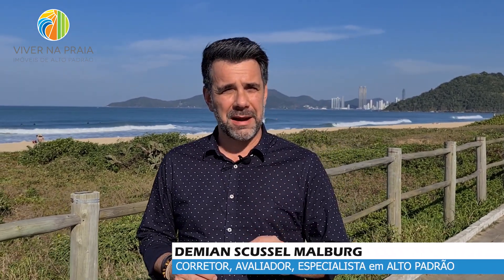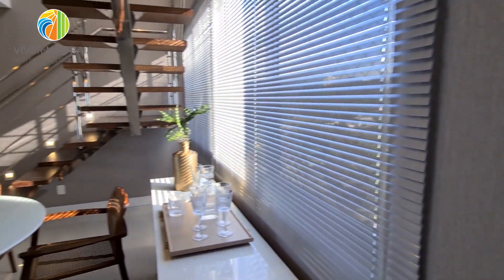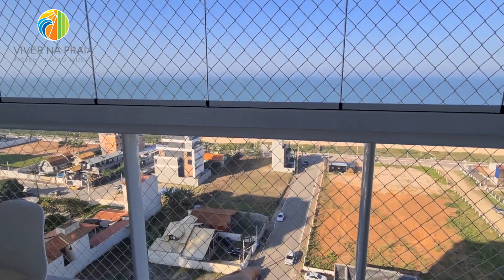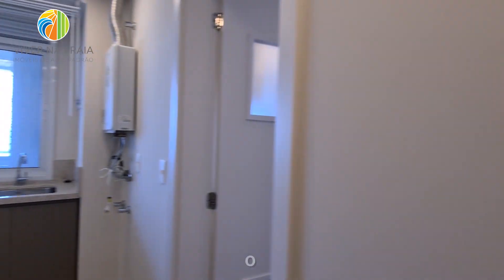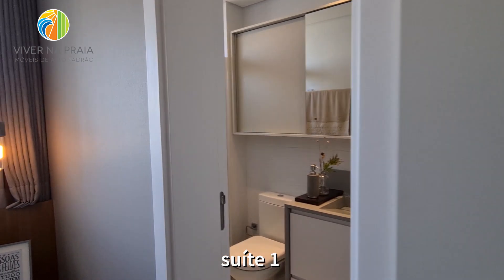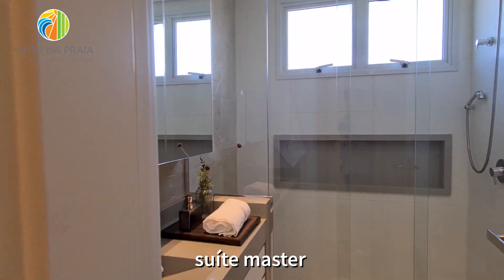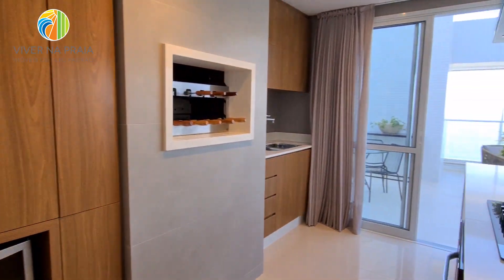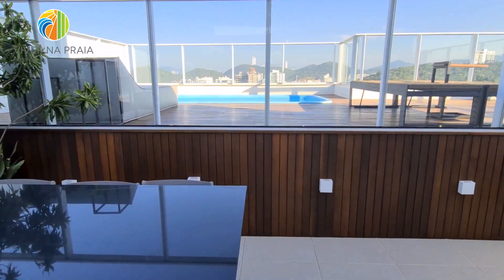Amores da Brava, cobertura duplex com piscina na Praia Brava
Belíssimo imóvel na torre de frente mar no condomínio Amores da Brava.
Com vista permanente, e em rua reta ao mar.
Recém decorado e equipado pela Procave, venha conhecer esta jóia...

Cobertura Duplex 1301
Ed. Amores da Brava Club House – Torre 1
Rua Delfin de Pádua Peixoto, nº 600. Praia Brava, Itajaí/SC.

O apartamento possui área privativa de 268,45m² e área total de 434,68m².
Pavimento inferior contém 3 suítes, sala de estar, copa, cozinha, lavabo, área de serviço, dependência de empregada convertida em despensa, banheiro com ducha, e uma boa varanda fechada com Reiki com churrasqueira à carvão.
Pavimento superior possui grande terraço aberto e ensolarado deck com piscina, espaço gourmet com churrasqueira à carvão, lavabo.
Possui 3 vagas de garagem.
Mobiliado e equipado.

Condomínio possui: área de lazer completa.
Ano de construção: 2017
Taxa de condomínio (03/2020): R$1.280,64/mês
IPTU/2020: R$2.611,30/ano

Valor à Vista: R$ 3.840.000,00

👉🏻 DEMIAN SCUSSEL MALBURG
✒️ creci 20600 cnai 18631
💼 corretor e avaliador imobiliário